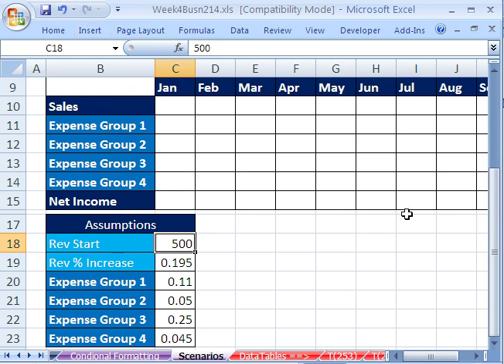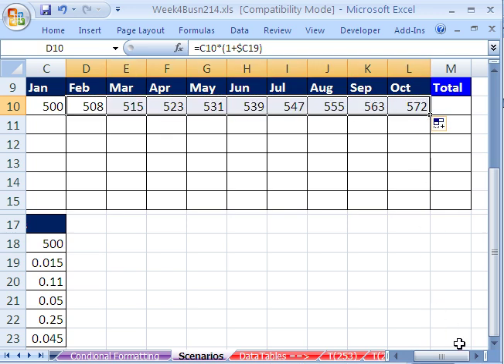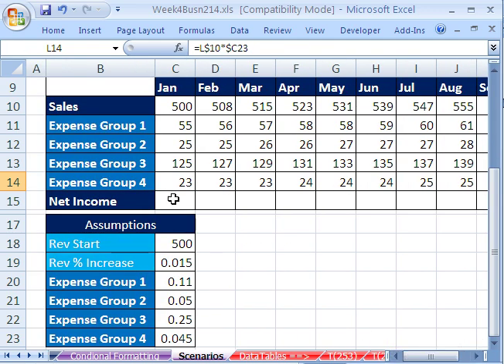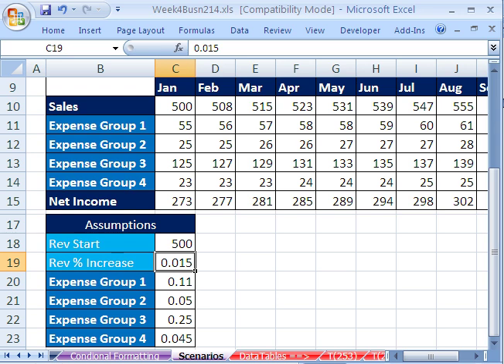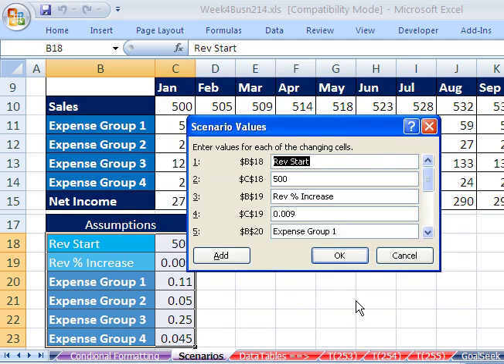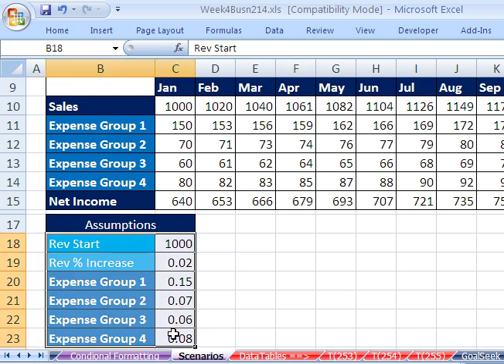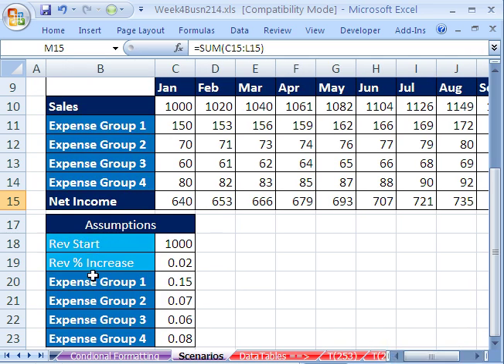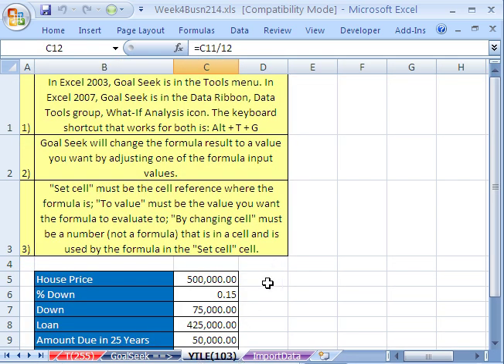Highline Excel Class 22: Budgets, Scenarios & Scenarios Report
Create a Budget with Formula Inputs in an assumption area and formulas. Then do what if analysis by saving and showing scenarios. Save Variables for a Budget with Scenario Manager. Create Scenario Report based on a Result cell. Add Scenarios button to the Quick Access Toolbar QAT.
See other What If Analysis videos:
Excel Magic Trick 253: Data Table 1 Variable What If Analysis
Excel Magic Trick # 254: Data Table Creates 100 Formulas
Excel Magic Trick 255: Data Table 2 Variable What If Analysis
YTLE#103: Excel Goal Seek
Highline Excel Class 22: Scenarios & Scenarios Report